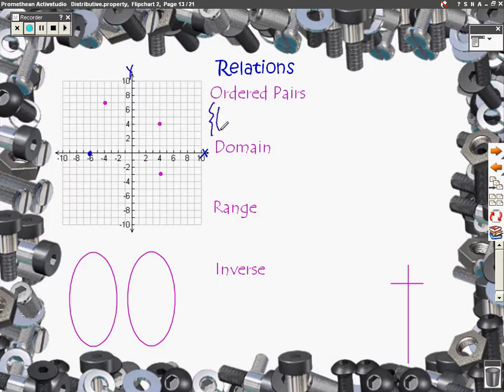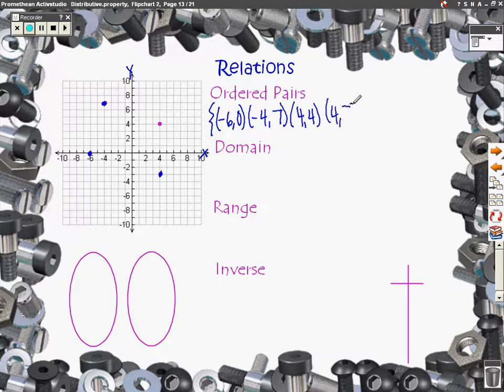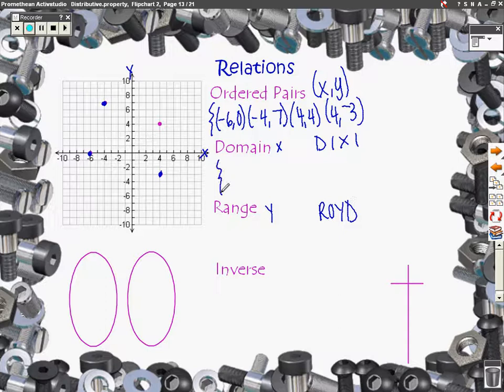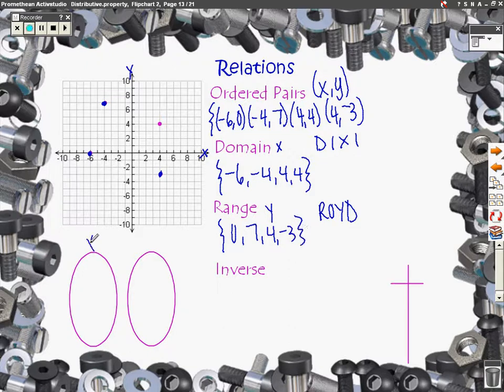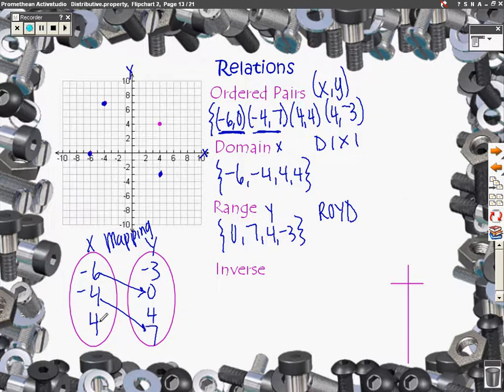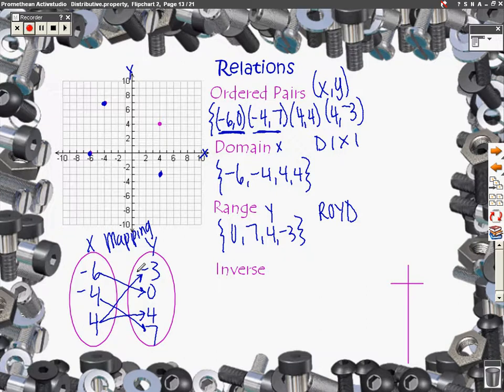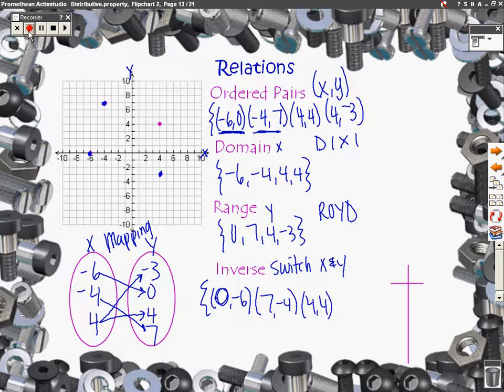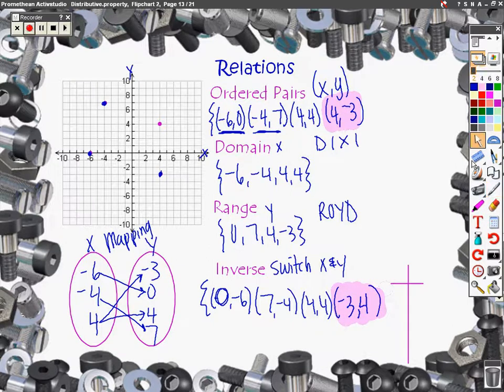Relations.avi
Showing  relations as on a coordinate plane, table, mapping, inverse, domain, range, ordered pairs